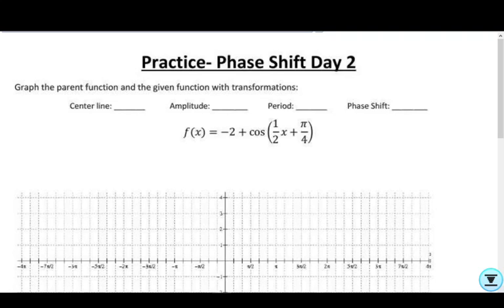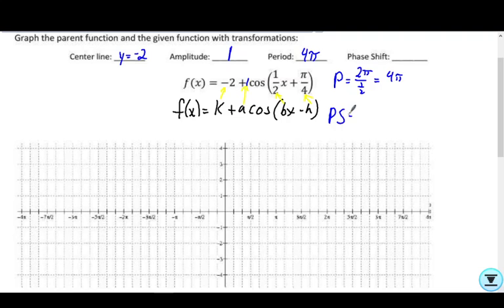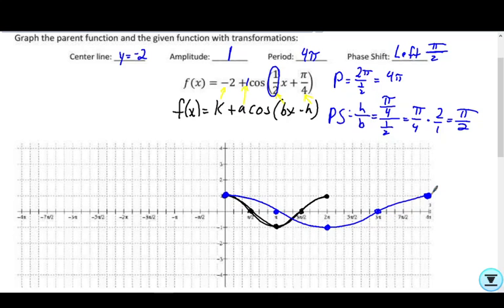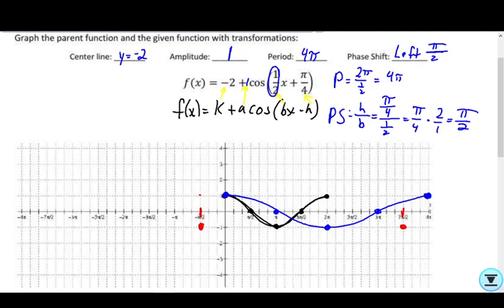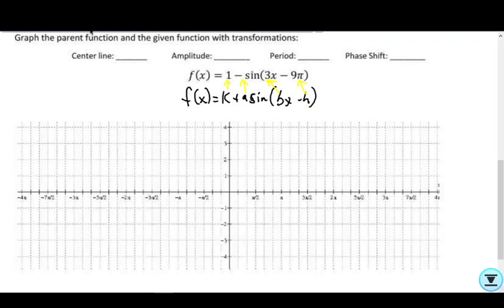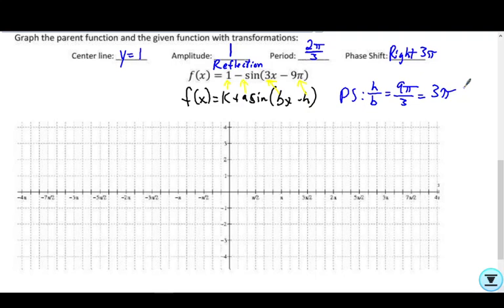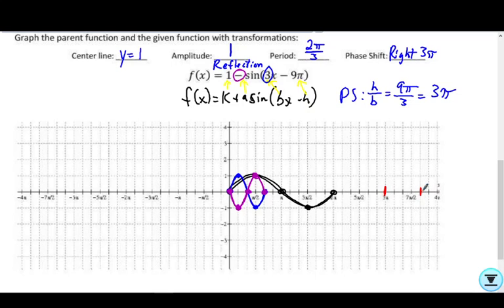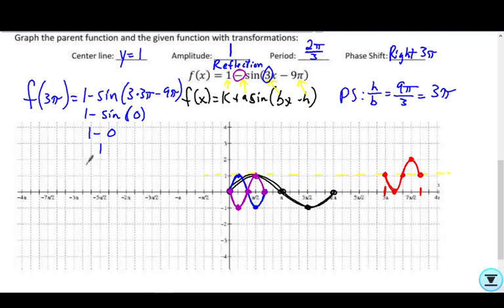Practice Phase Shift Day 2